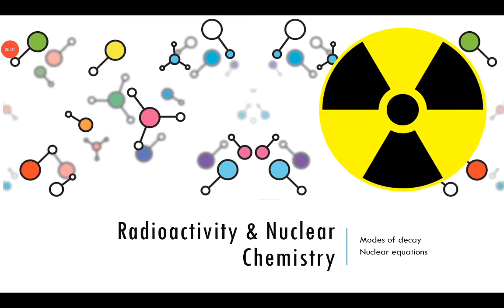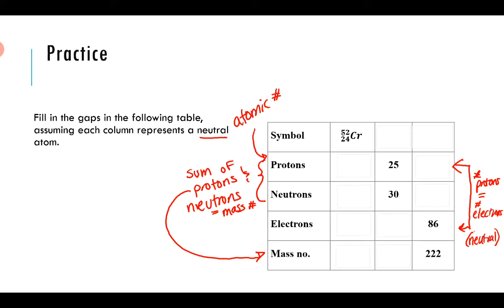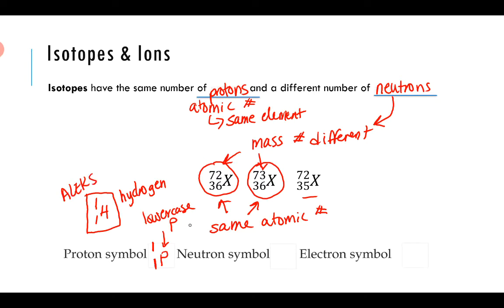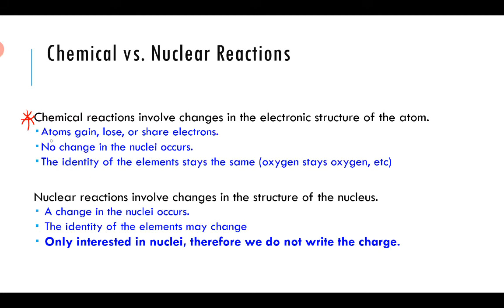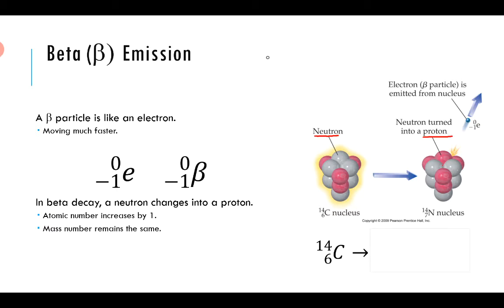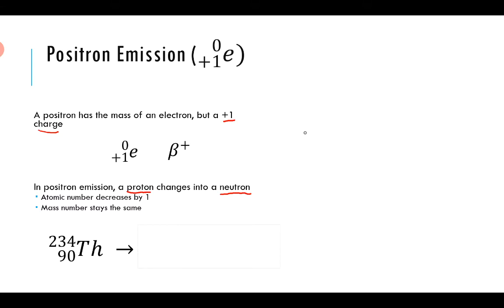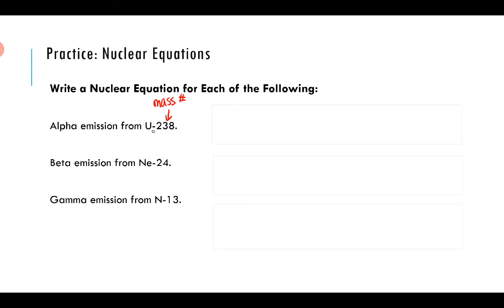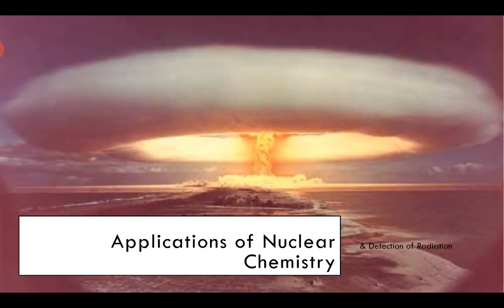Chem 3A - Chapter 16 - Modes of Nuclear decay and Nuclear Equations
Alpha, Beta, gamma, Positron Emission